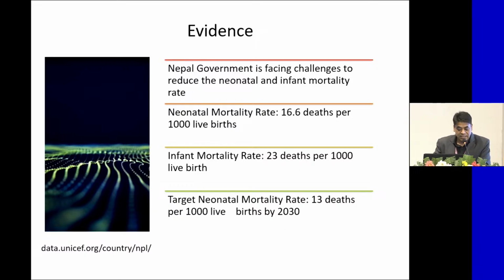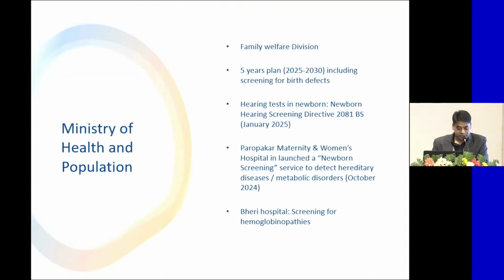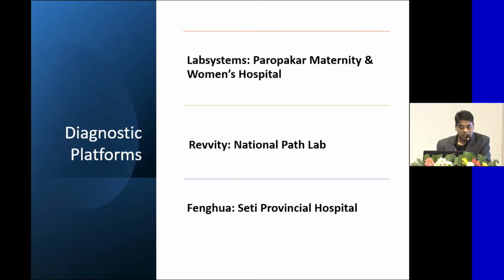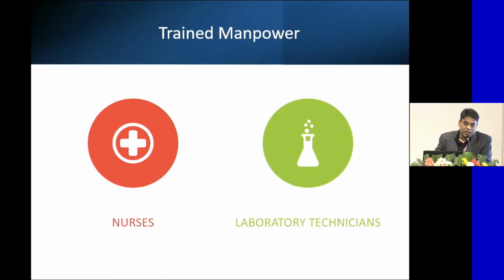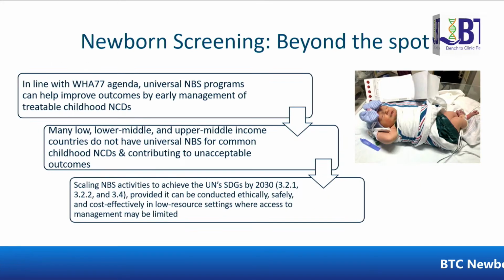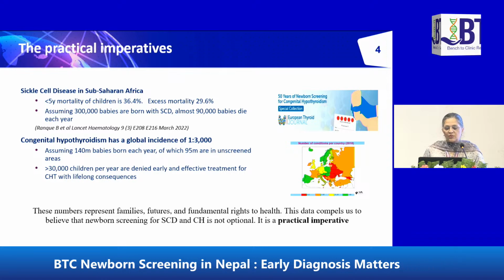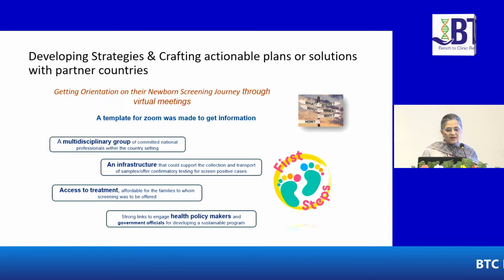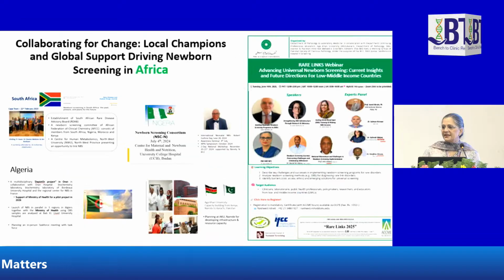BTC Newborn Screening in Nepal : Early Diagnosis Matters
Book your dates for the upcoming seasonCall us at
Madhab Poudel
Live Streaming (facebook youtube. )
Wedding Photography & Videography
Chroma Studio
Studio Photography & Videography
Television Program Production